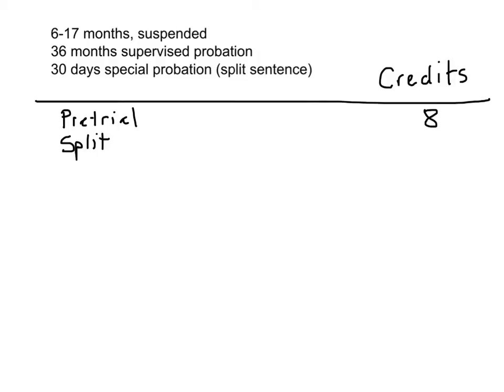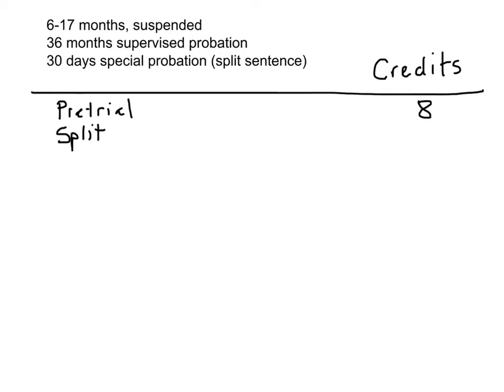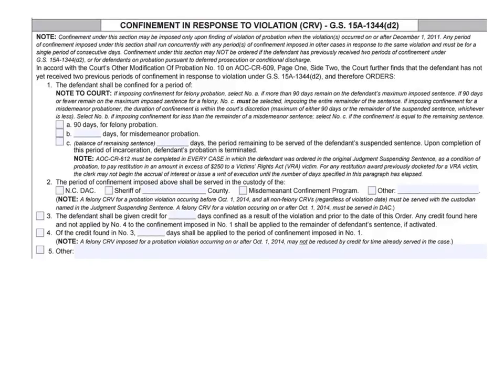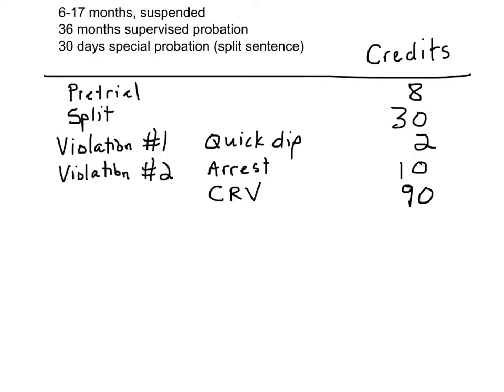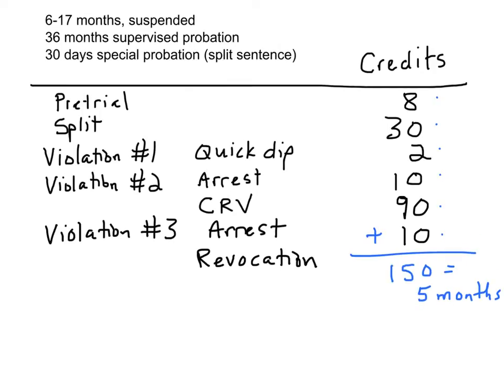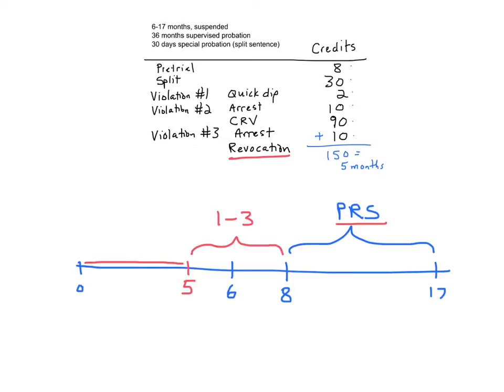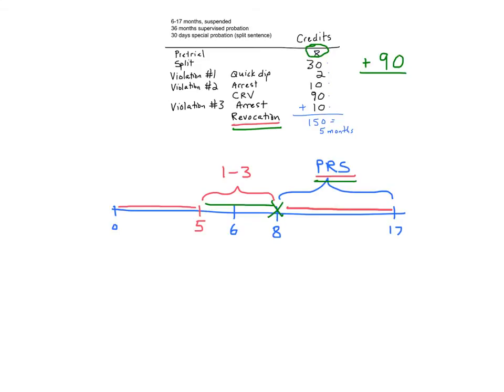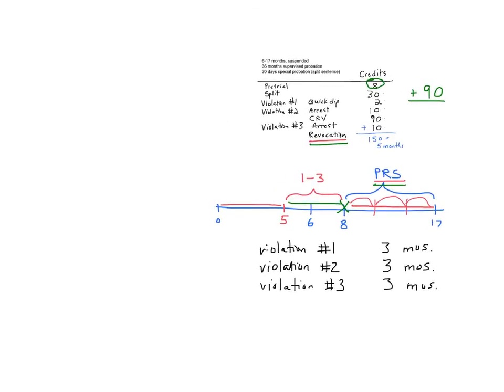A Typical Felony Probation Case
A demonstration of how a felony probation case plays out in practice in North Carolina after the Justice Reinvestment Act of 2011.